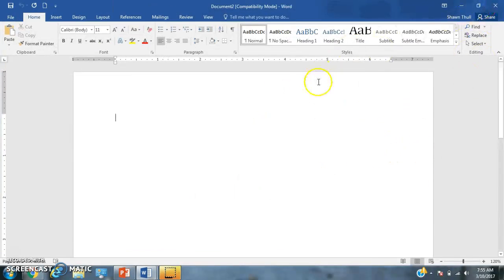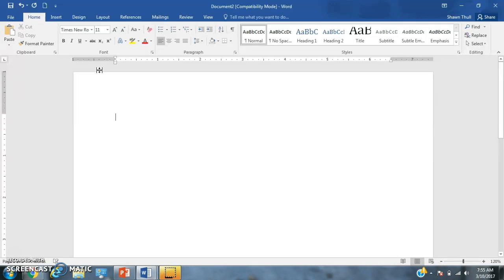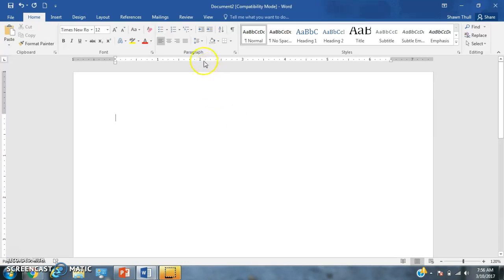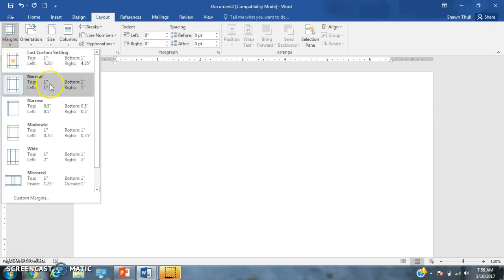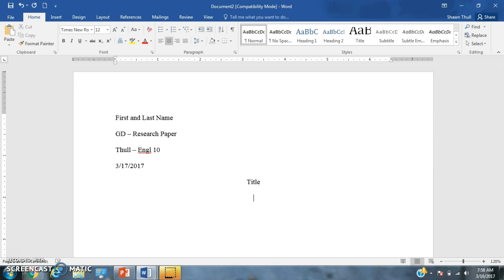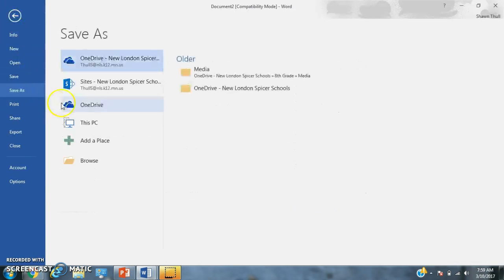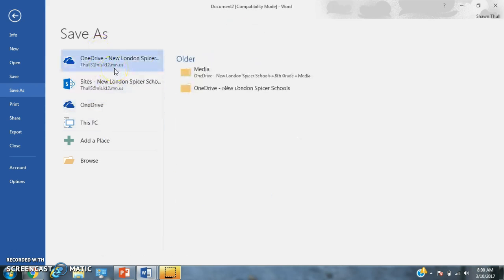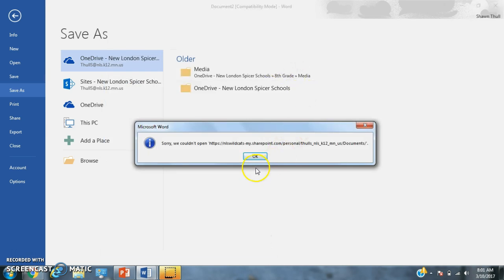Formatting of Formal Paper